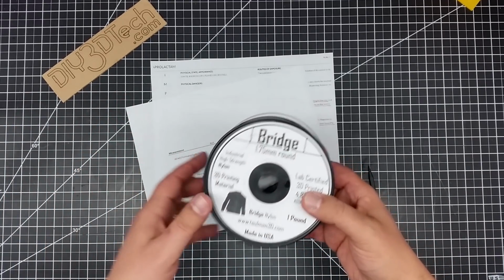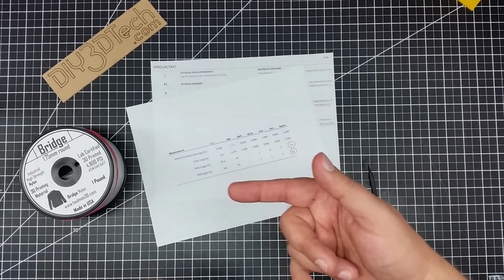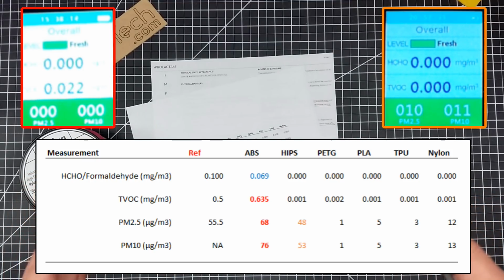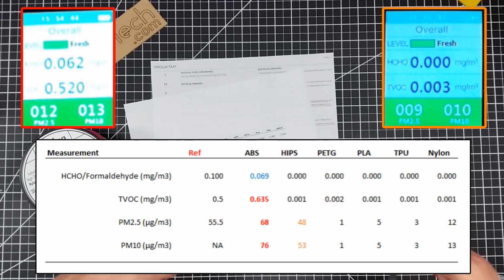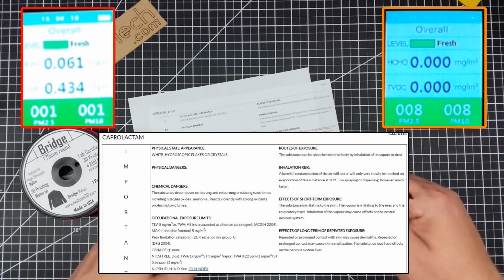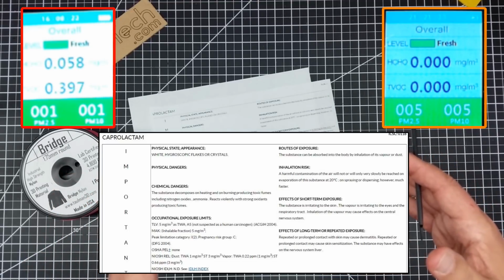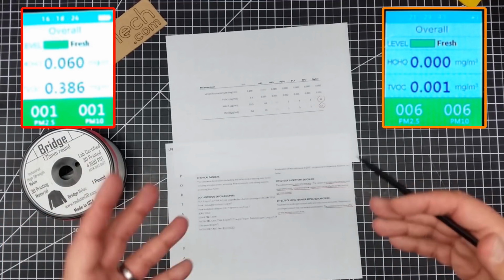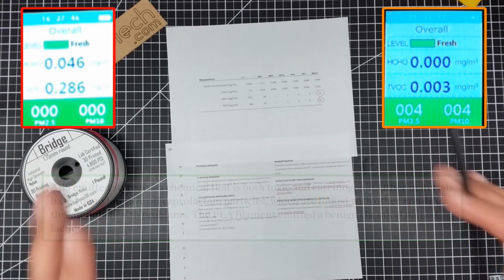3D Print Air Quality - Nylon vs ABS and the RESULTS are!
In this episode, we will be taking a look at Nylon (bridge nylon see more as we start to wrap up our air quality series!  Also as I mention in the video I will be doing a wrap up and finial thoughts, however by popular demand I will be doing ASA plastic (its on order) so look for that in the future as well as I might revisit colors too and many folks wrote me about that too!

If your interested in getting one of these meters, here is the link where you can find several options

Couple points worth note:

[1] Just because you don't "smell" something doesn't mean there aren't particles in the air.
[2] Measurements in the video are for formaldehyde registering substances and TVOC (Total Volatile Organic Compound

This means there could be other "bad" things in the air which we are not measuring.  So this is why one of the larger data points we will focus on are PM2.5 counts.  So you might ask why we are so concerned about this? Well, Since they are so small and light, PM2.5 particles tend to stay longer in the air than their heavier siblings the PM10 particles. This increases the chances of humans and animals inhaling them and due to their small size, particles smaller than 2.5 micrometers are able to bypass the nose and throat and penetrate deep into the lungs with some may even enter the circulatory system.

There have been studies which have found a close link between exposure to fine particles and premature death from heart and lung disease. Fine particles are also known to trigger or worsen chronic disease such as asthma, heart attack, bronchitis and other respiratory problems as well as a Journal of the American Medical Association paper which suggests that "long-term exposure to PM2.5 may lead to plaque deposits in arteries, causing vascular inflammation and a hardening of the arteries which can eventually lead to heart attack and stroke. Scientists in the study estimated that for every 10 micrograms per cubic meter (μg/m3) increase in fine particulate air pollution, there is an associated 4%, 6% and 8% increased risk of all-cause, cardiopulmonary and lung cancer mortality, respectively"

Now the goal this project is not to promote fear mongering, however information as homes are not factory's and 3D printing introduces pollutants which many homes in their design where not meant to deal with.